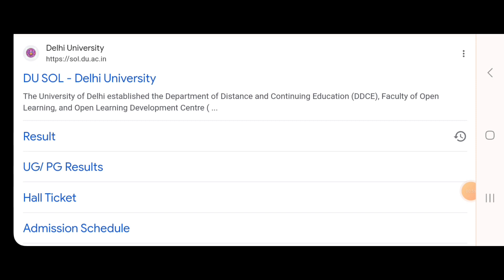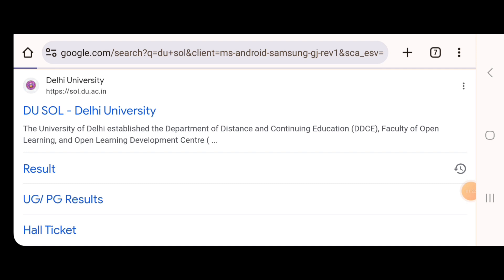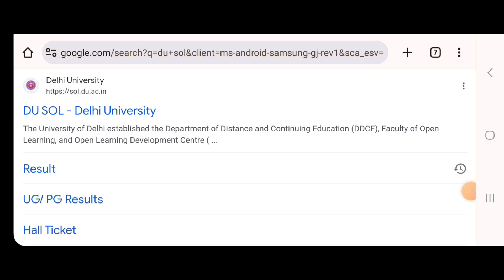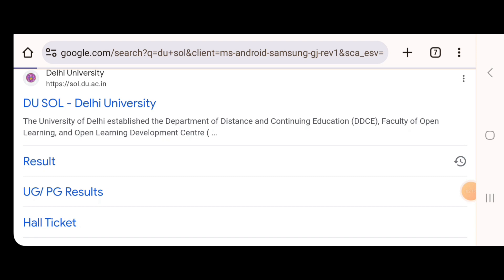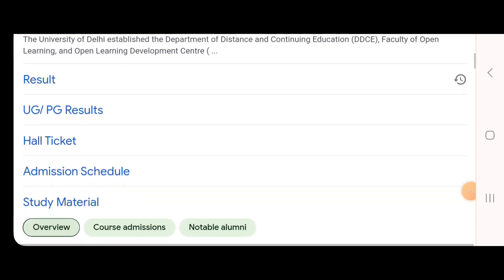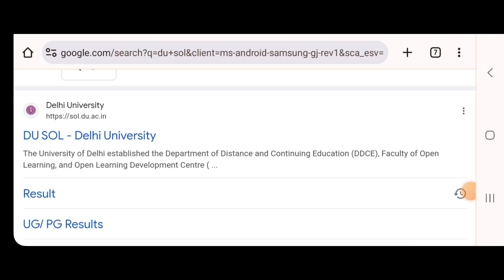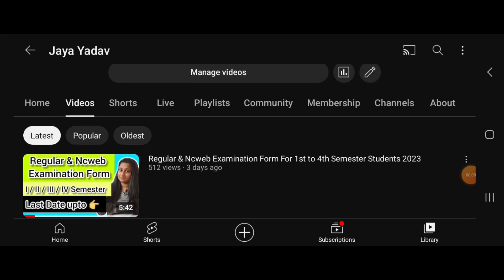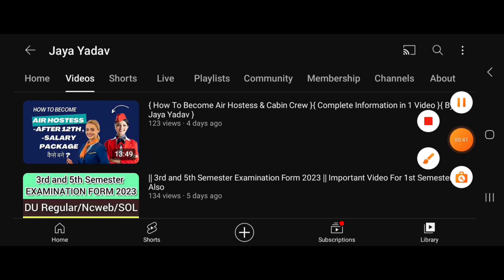DU SOL BA 2nd Semester Result Declared 2023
👉 jaya_yadav28